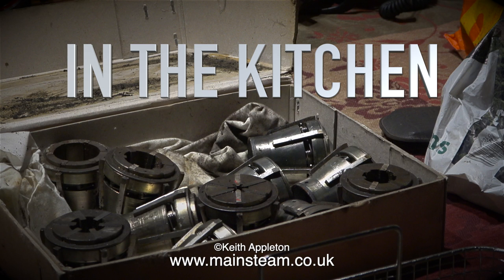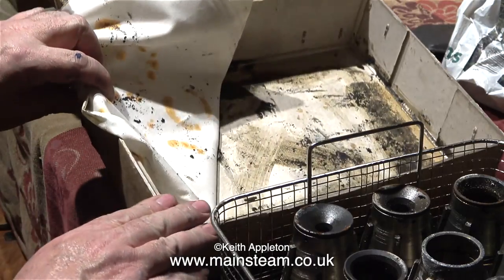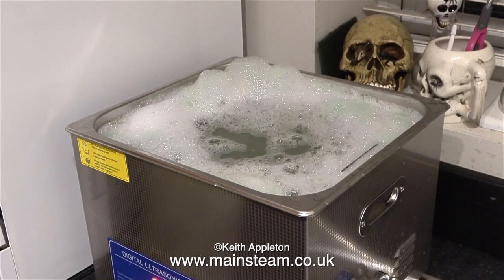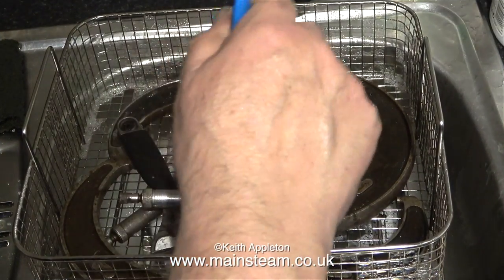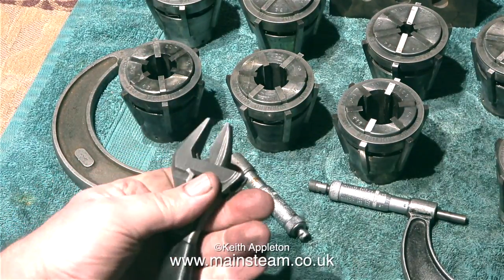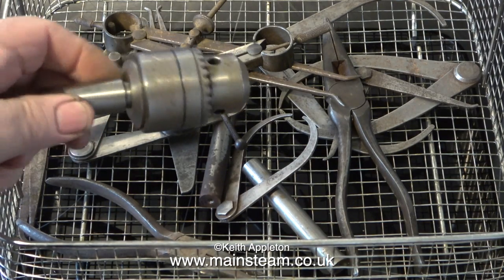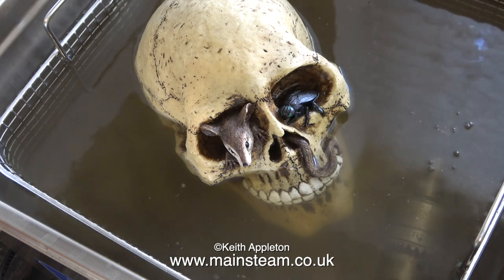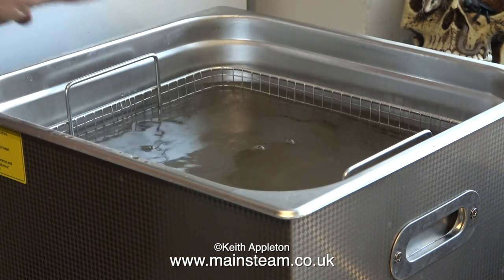MORE ULTRASONIC CLEANING - IN THE KITCHEN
More Ultrasonic Cleaning - In The Kitchen. Using an Ultrasonic Cleaner
to remove rust from various metal parts taken from my Workshop.